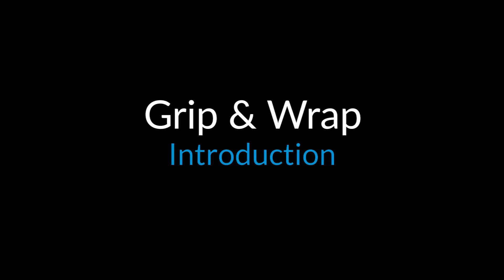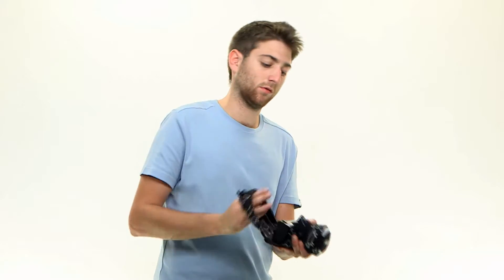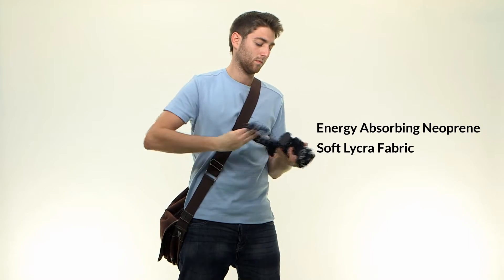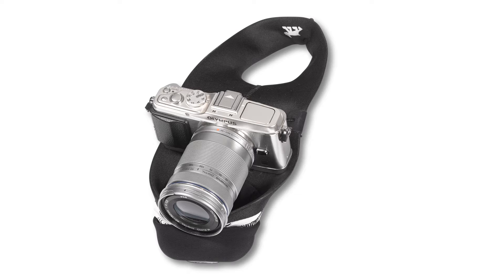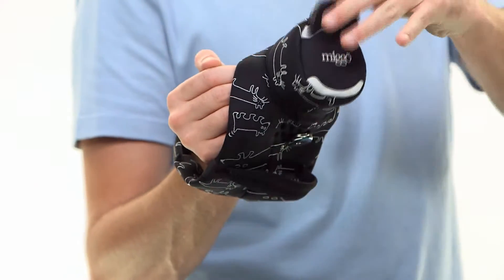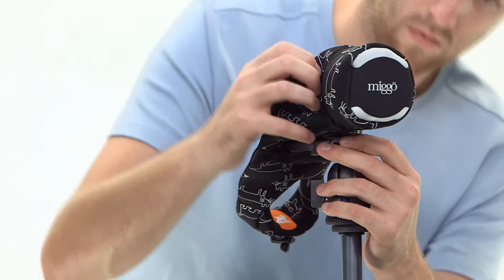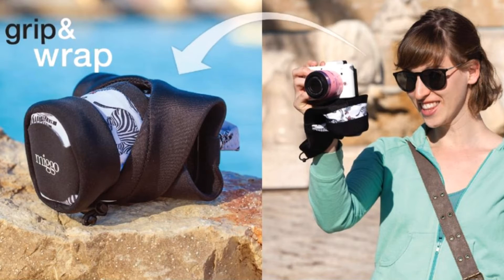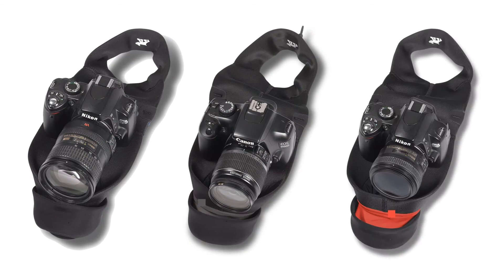miggo 米狗 Grip&Wrap 相機手腕帶包護包布二合一,商品介紹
miggo是世界上第一個能變為相機保護套的專利背帶。
miggo是一個軟墊的相機背帶或是腕帶能讓你舒服的攜帶你的相機。不需攜帶笨重的相機包，只需簡單地利用miggo即可讓你的相機得到極大的保障。然後將miggo放入你的個人包包就可隨身收納。
台灣總代理湧蓮國際有限公司